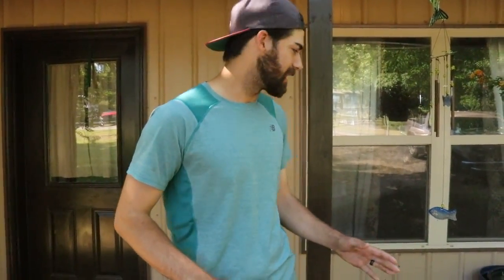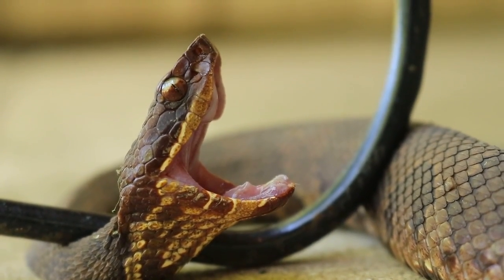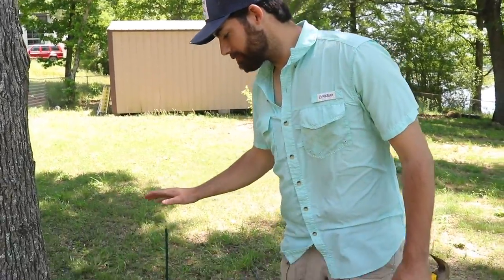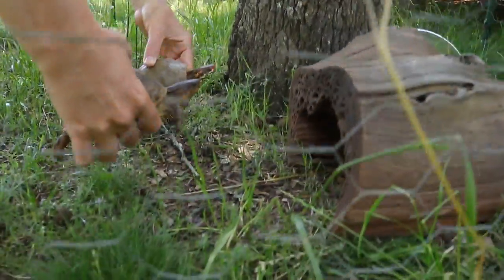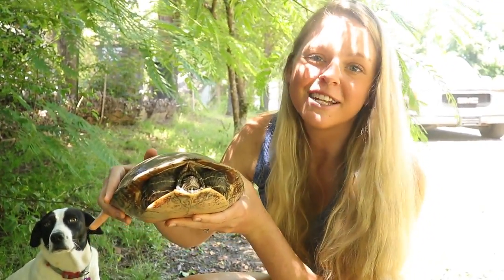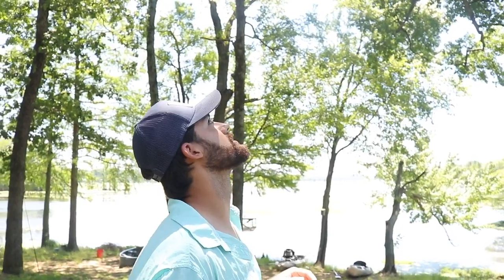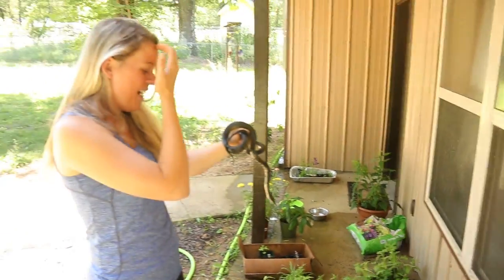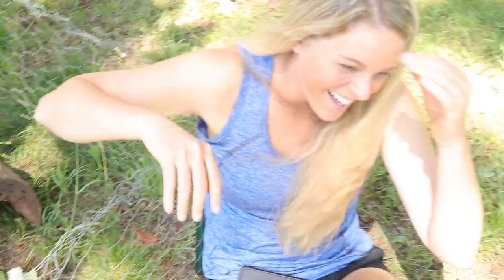VENOMOUS SNAKE On Our PORCH?!?! SNAKES Are Taking Over OUR HOME!!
We cannot believe all the snakes we found at our house today!!!